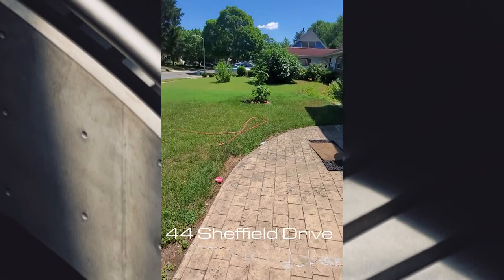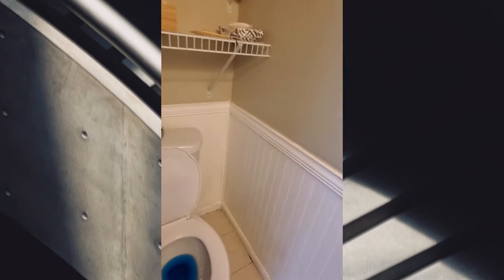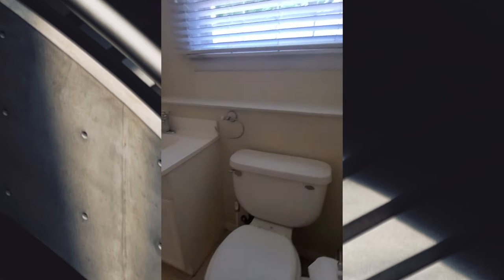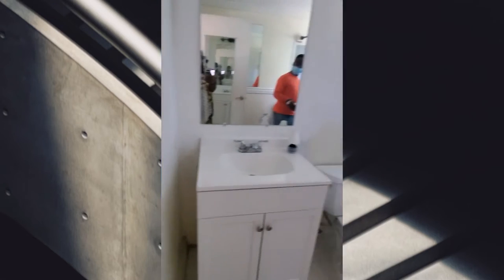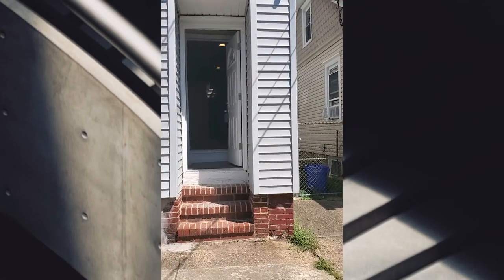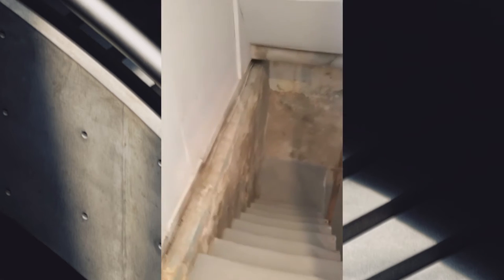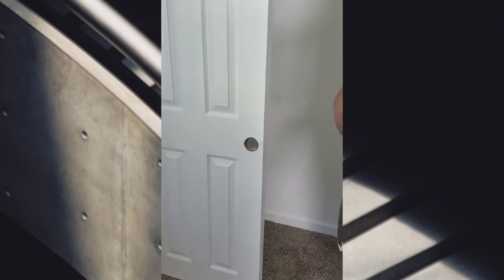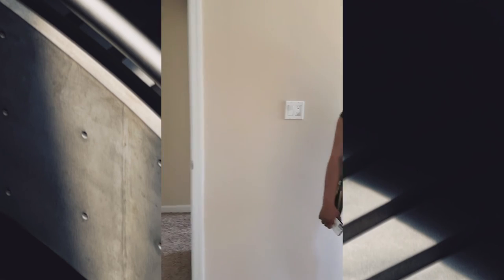House Hunter Eposide 2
House Hunting was a pretty rough experience. Let us take you on the journey as we try and find a hone for the family.